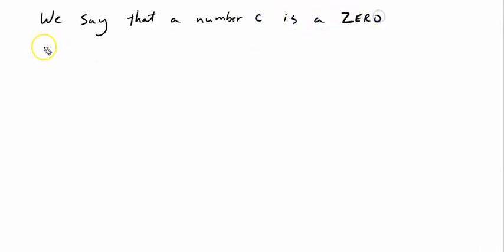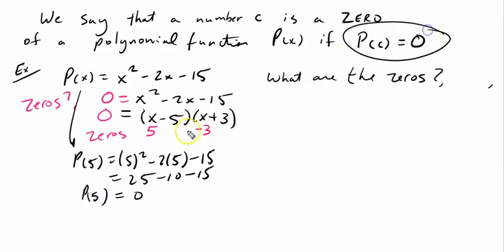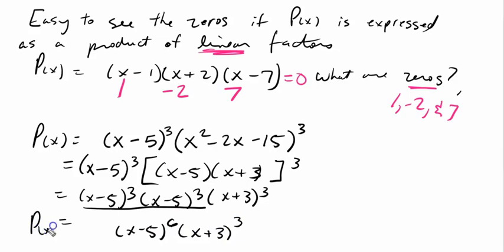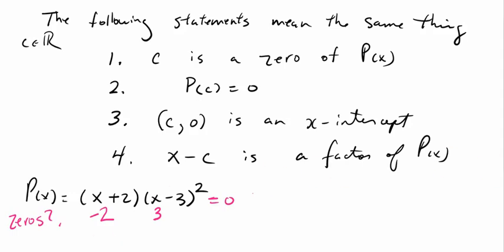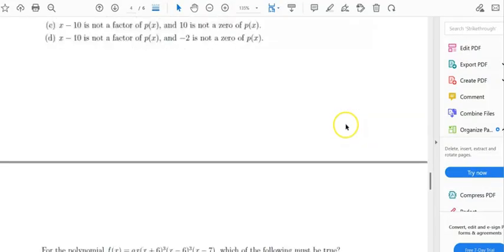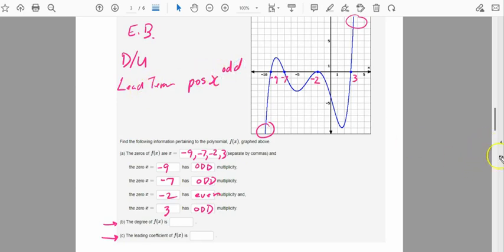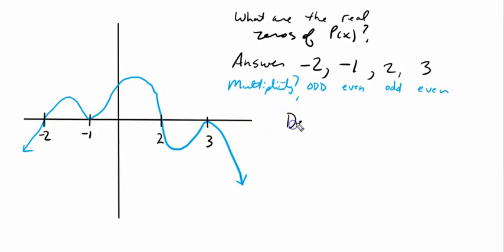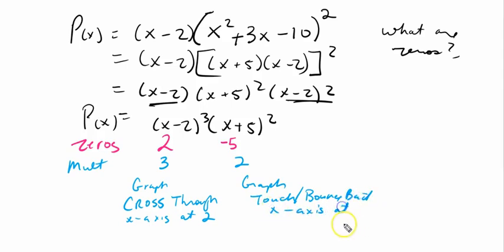Multiplicity of a Zero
This video looks at the following equal concepts for a polynomial function P(x):

1.   c is a zero of P(x)
2.   x-c is a factor of P(x)
3.   P(c)=0